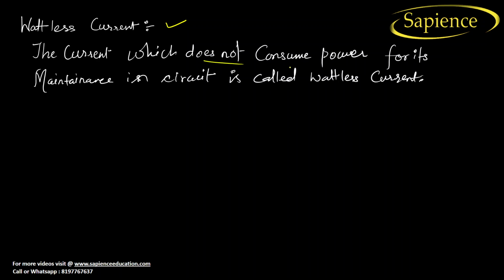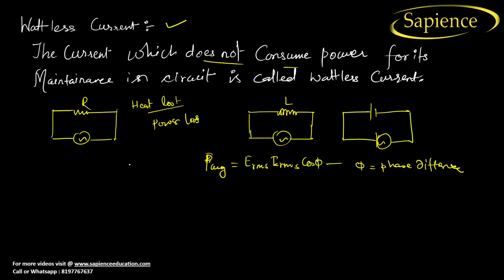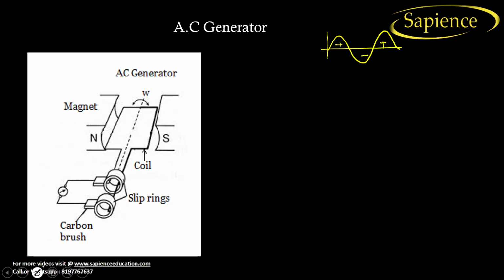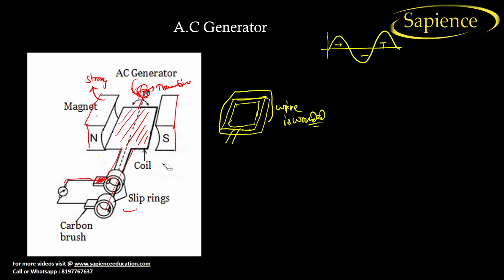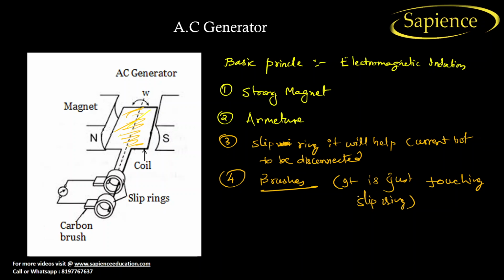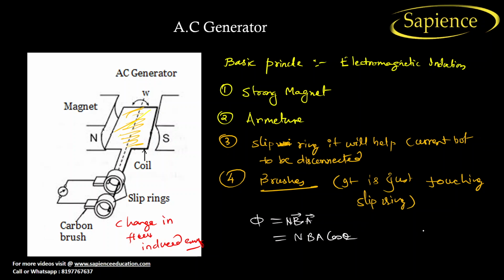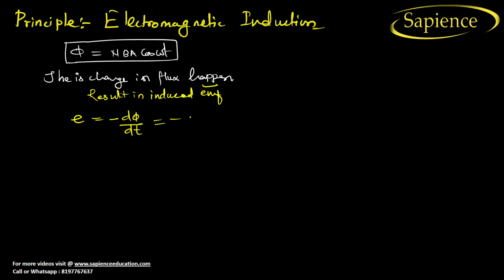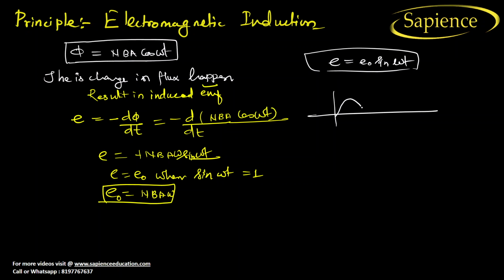Alternating Current (A.C) | PART 7 | Class 12 Physics | Chapter 7